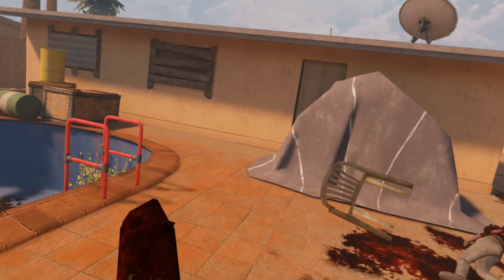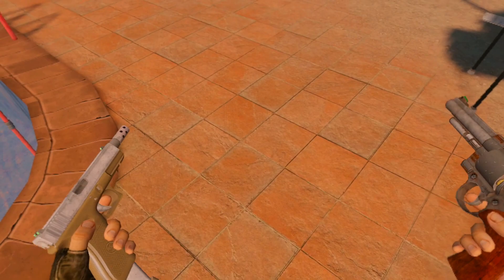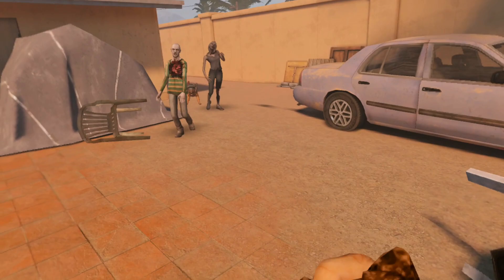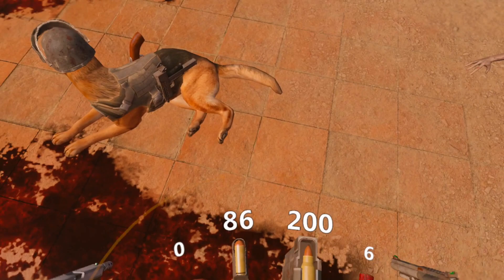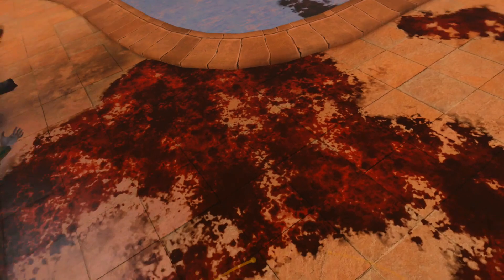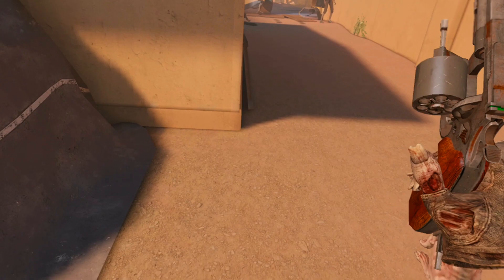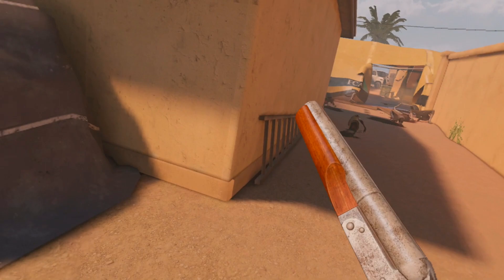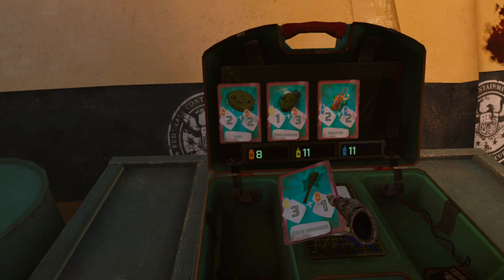Arizona Sunshine 2 Tutorial & Tips . Quest 2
I hope this video was helpful and it helps you kick zombie butt!